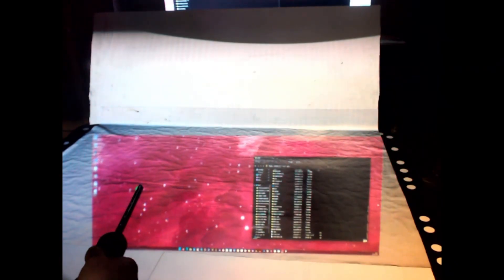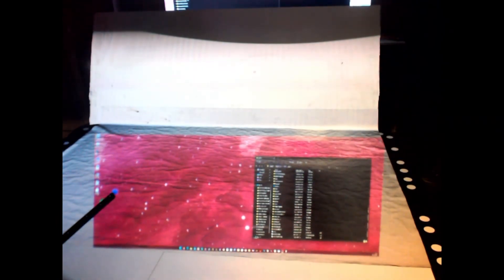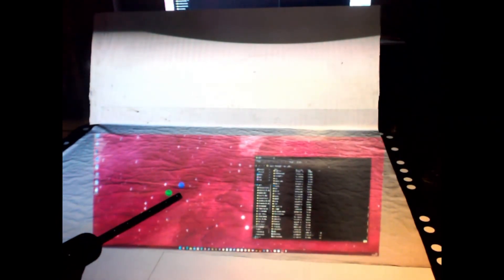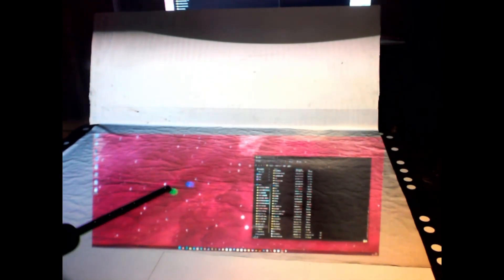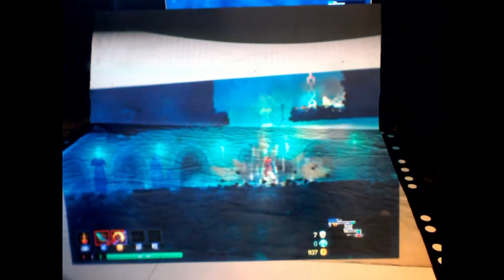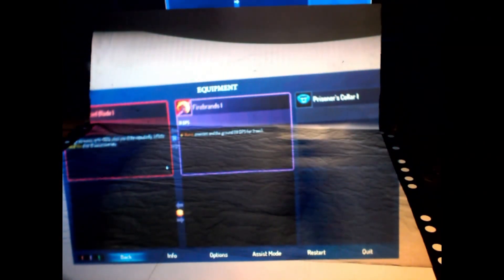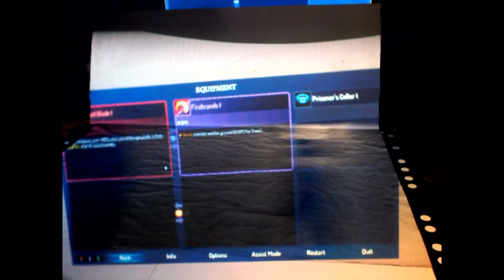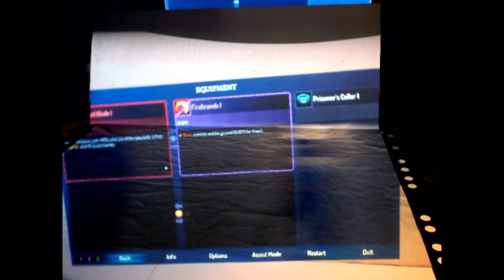Desktop For Tilt Five (Official Release)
So here's Desktop For Tilt Five (Official Release). You Can get it at itch.io here.

The plugin I used can be found here.

All props goto hecomi !!!

Enjoy :x